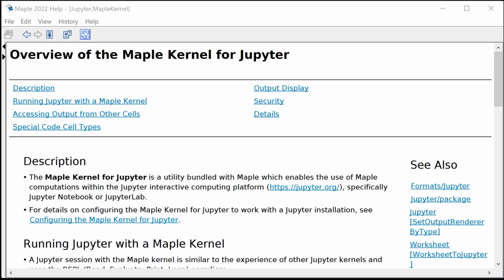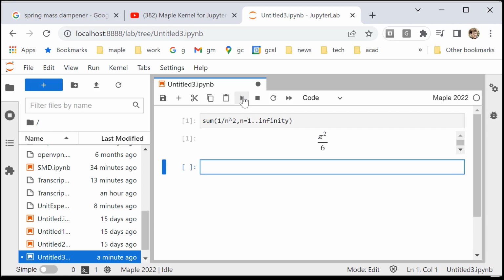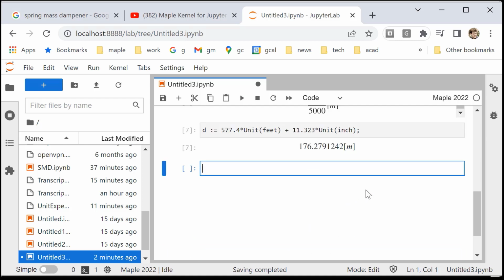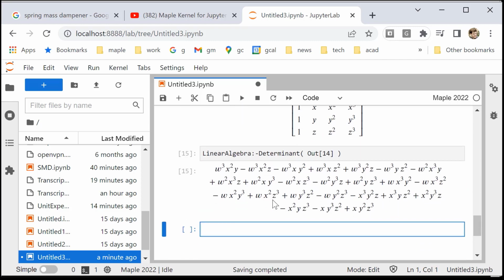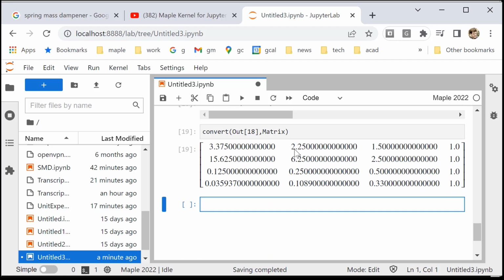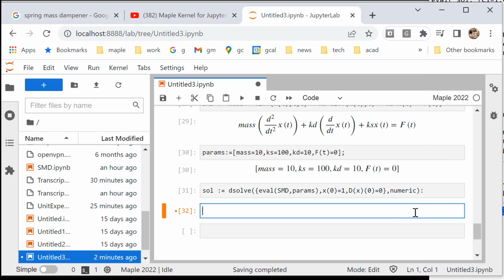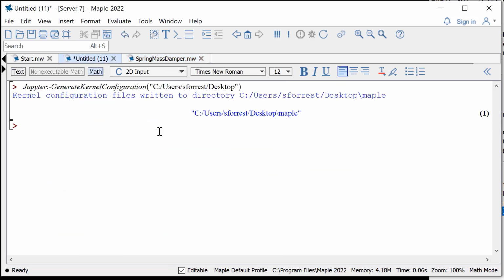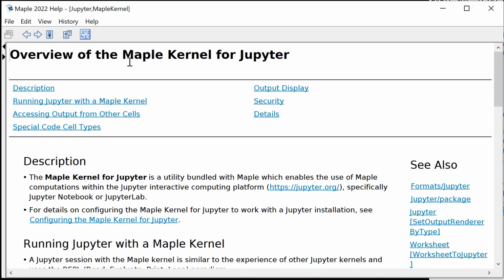Access the Power of Maple in Jupyter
Users of Jupyter Notebook and JupyterLab can now access the Maple 2022 kernel directly. You can combine solutions from Maple directly into your applications within the Jupyter integrated environment.

In this demonstration, we walk you through setting up the Maple kernel for access within the Jupyter environment then show some examples of executing Maple commands (including differential equation solving and plotting), loading in Maple worksheets, and combining your Maple work with Python.